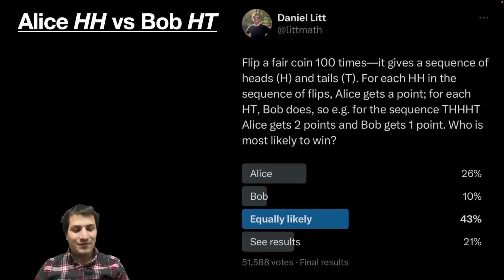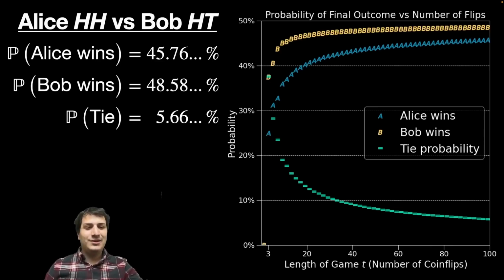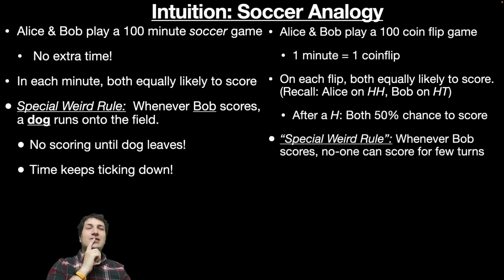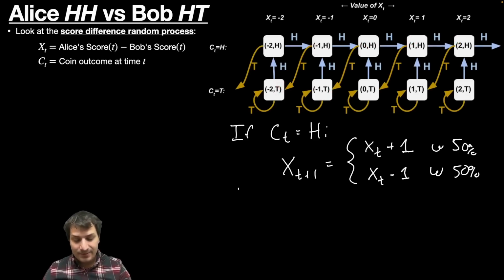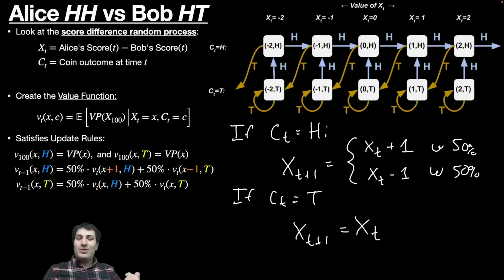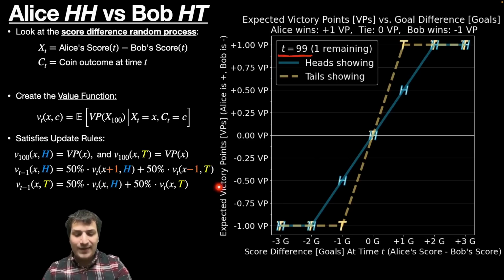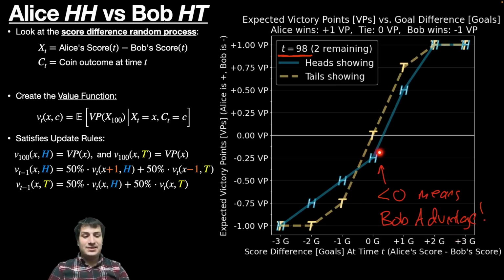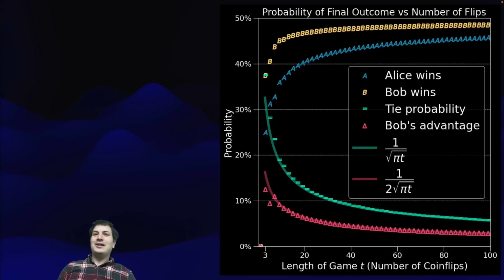The Coin Flip Game that Stumped Twitter: Alice HH vs Bob HT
Who is more likely to win after 100 flips? Alice, who scores for every Heads-Heads, or Bob who scores for every Heads-Tails? An intuitive answer involving a dog on a soccer field is presented. See my new follow up video on this problem

0:00 Twitter’s Alice Heads-Heads vs Bob Heads-Tails coin flip problem
1:06 Histograms for individual scores
2:12 Extra points for TT makes them indistinguishable
3:17 The answer
5:12 Intuition by Soccer Game and Dog Analogy
7:38 Why is the coin flip game like the soccer analogy
9:40 Markov chain for the game Score Difference X_t and Last Coin C_t
13:28 The Victory Point Function
14:38 Value Functions
16:05 Recursion Relation Update Rules for the Value Function
18:35 Computer plot of value functions
23:47 Why Bob has an advantage explained with value functions
28:30 Conclusion